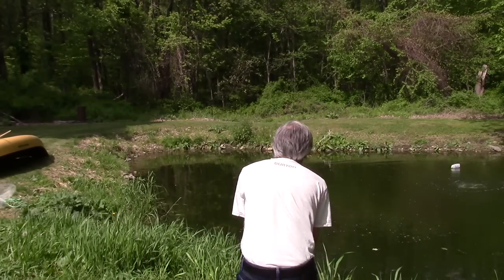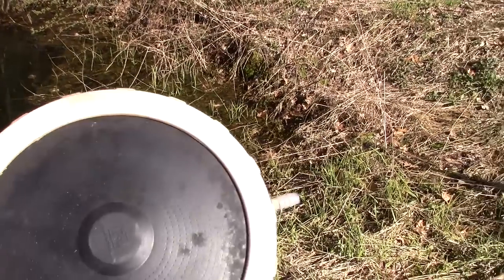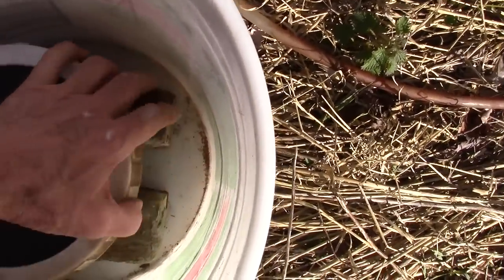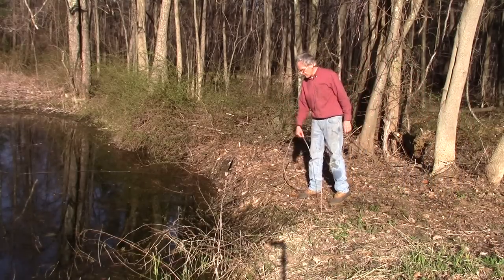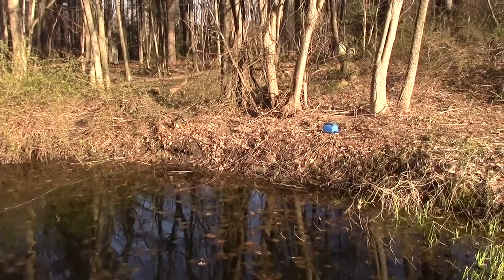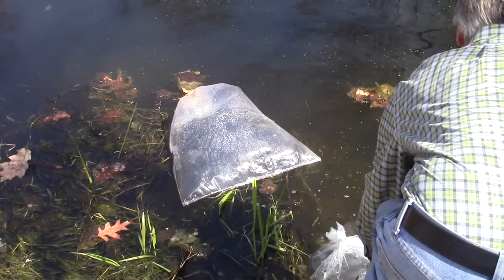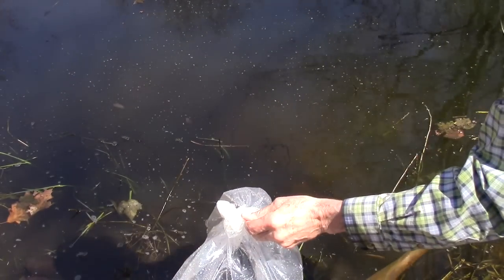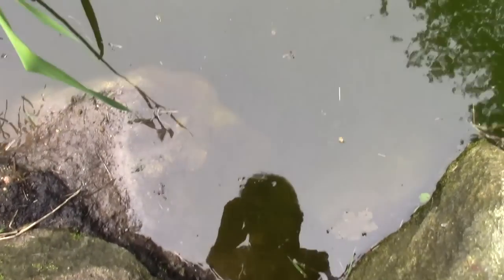Raising rainbow trout in New Hampshire back yard pond.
Five weeks into raising rainbow trout in small murky pond.